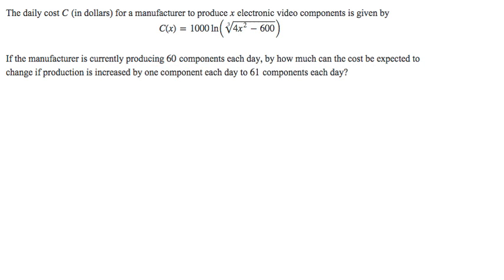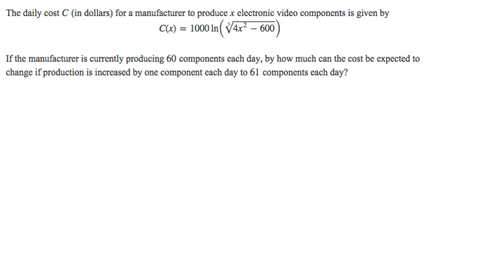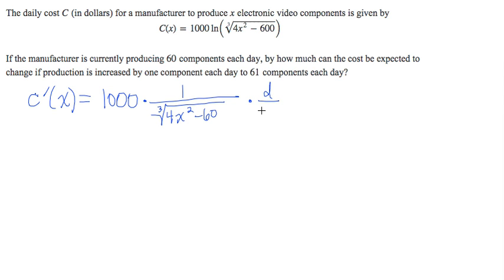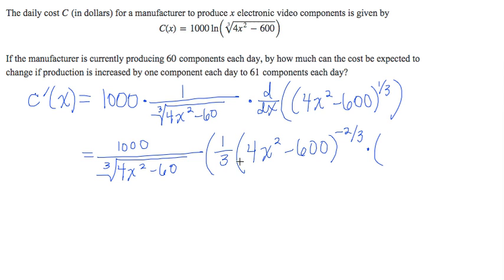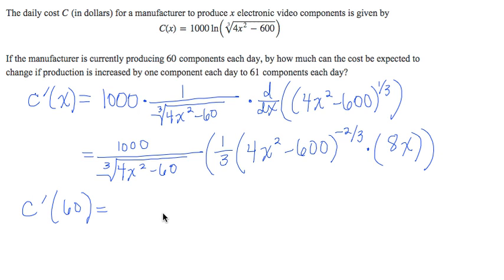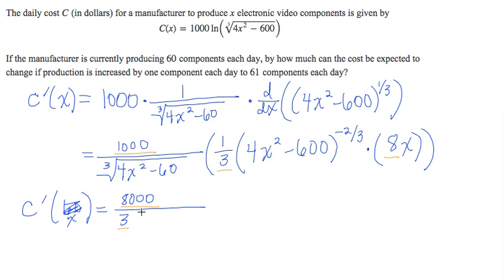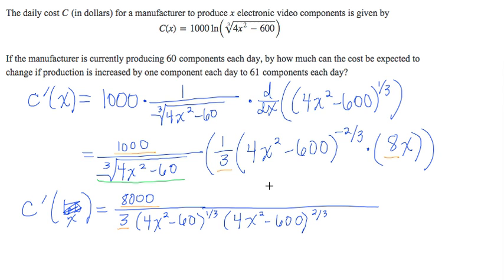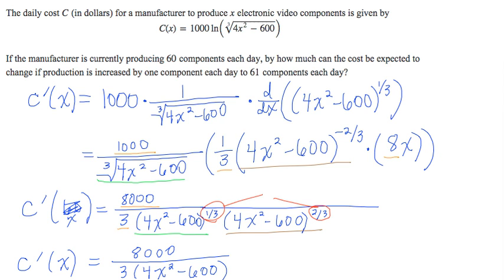Marginal Cost and Differentiating Natural Log with Chain Rule